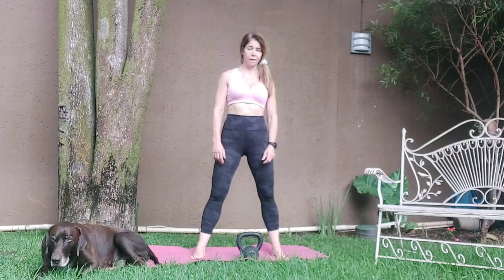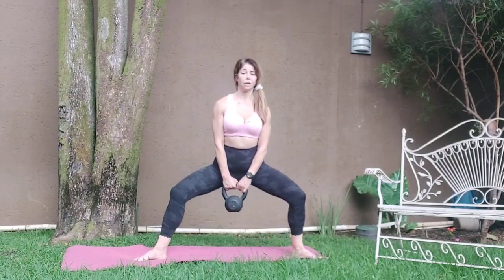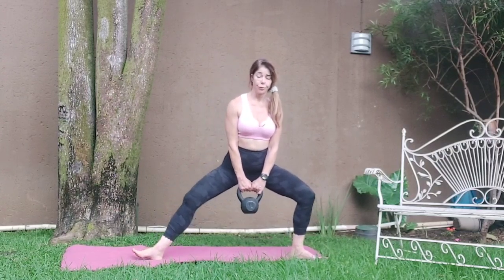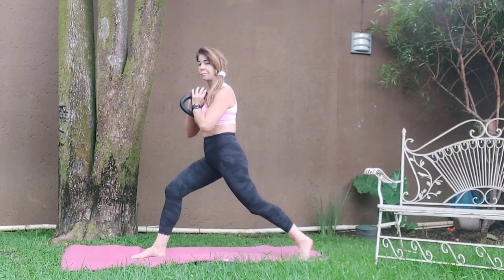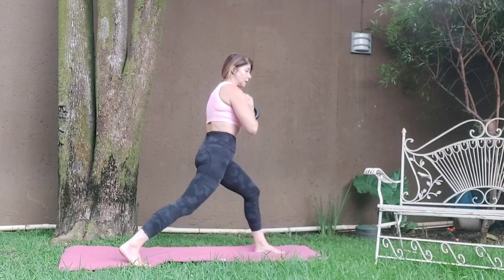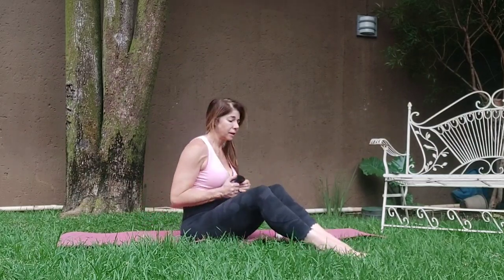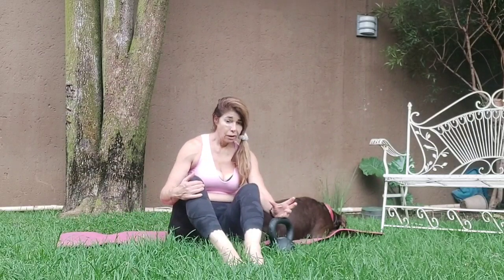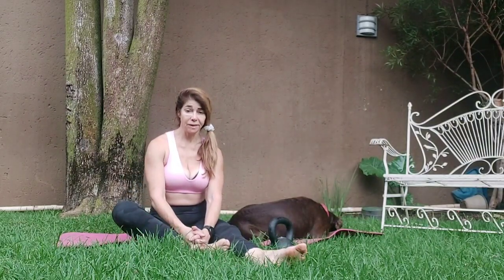a quick workout with a kettle bell for when you are in a rush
a quick workout for legs & core using a heavier weight.